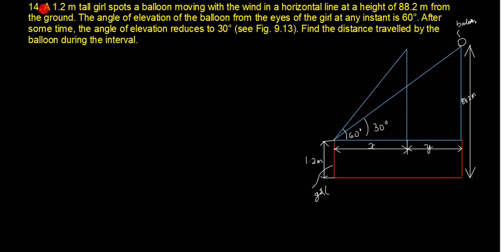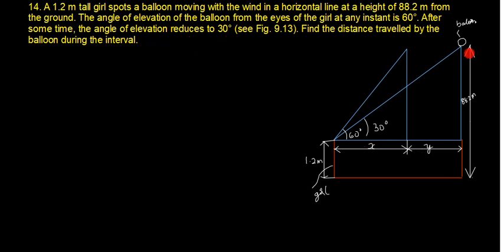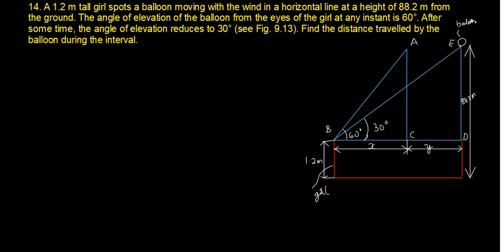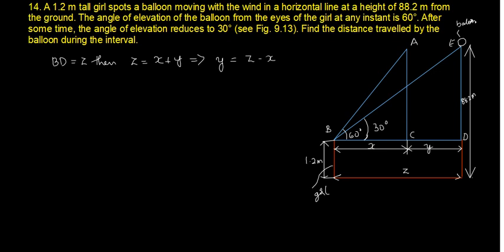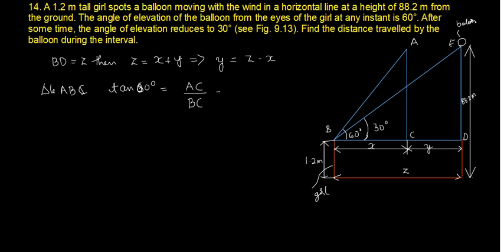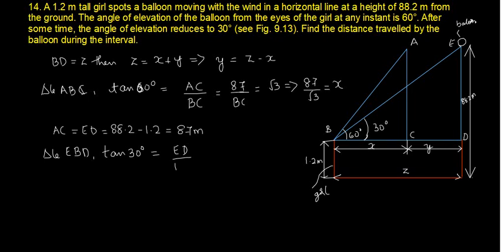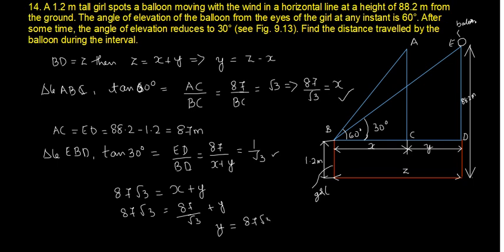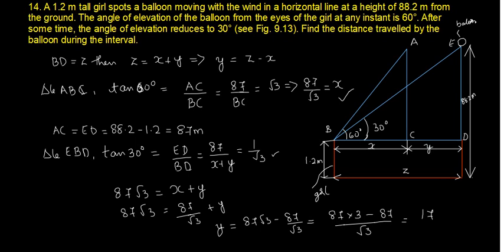10th CBSE Mathematics Exercise 9.14